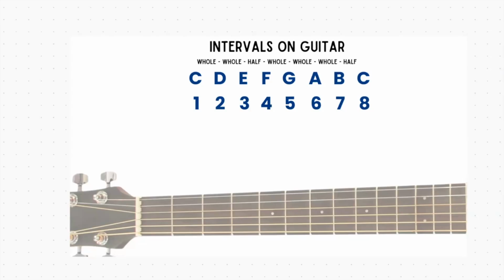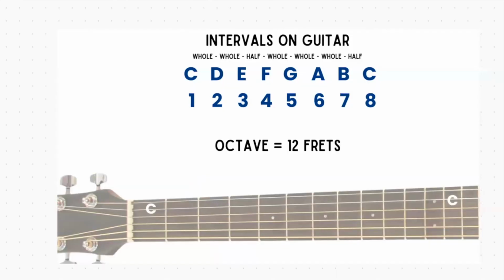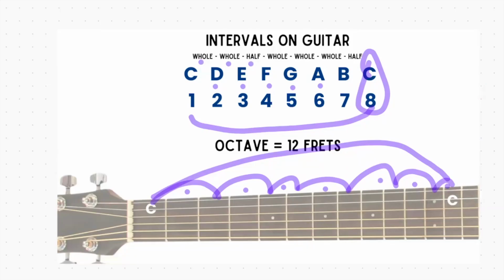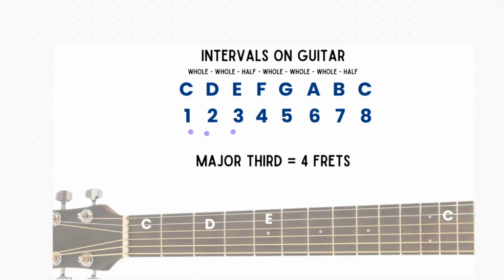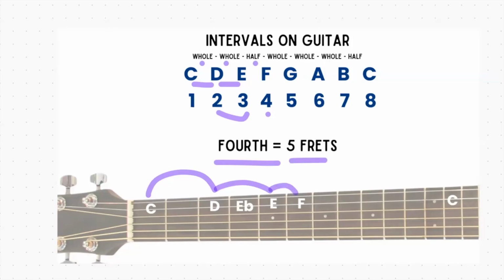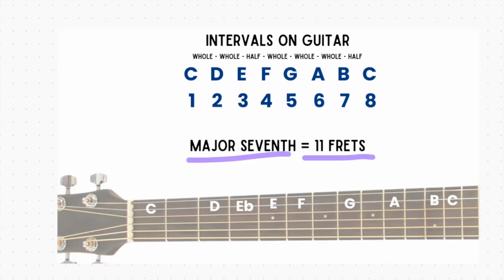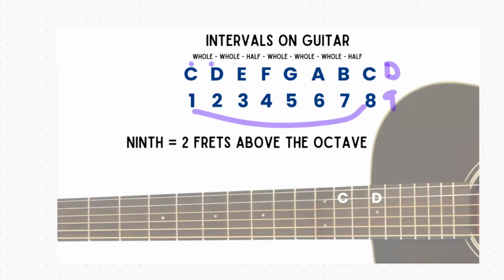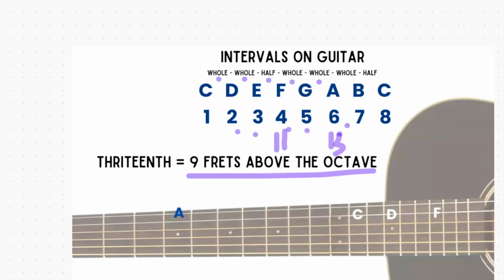Guitar Theory: Intervals on Guitar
In this lesson you'll learn how to relate the different interval terminology such as Major Third, Minor Third etc. to the actual Guitar Fretboard.

      Enjoy and Happy Practicing:)

                                                          Anthony